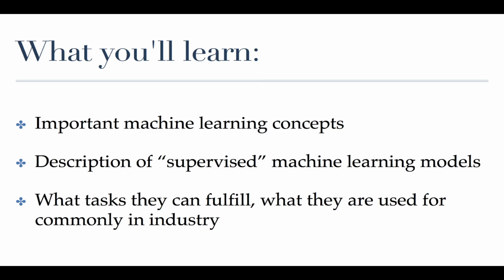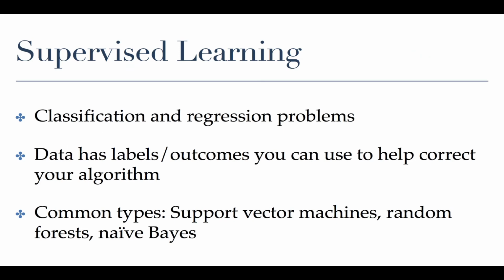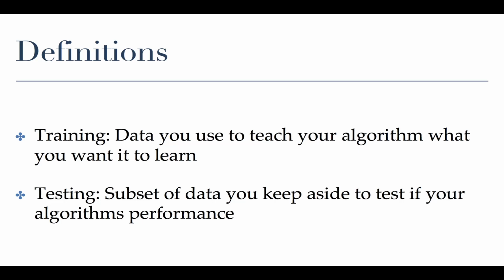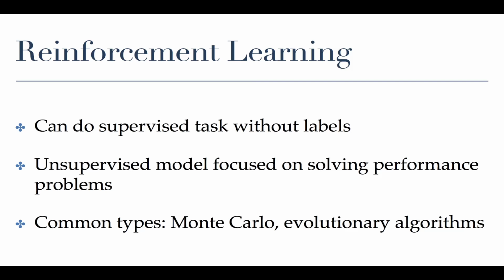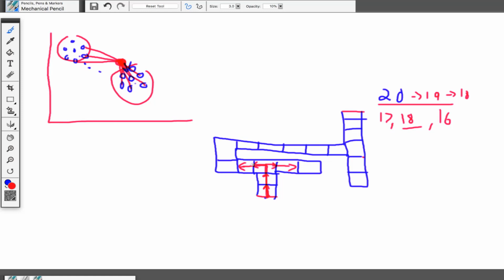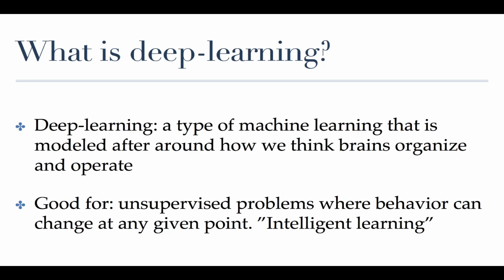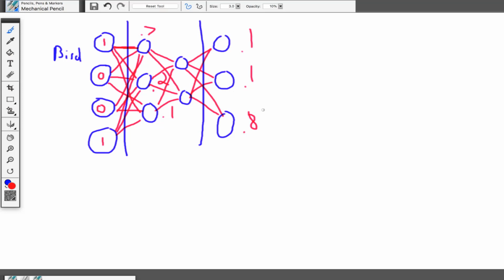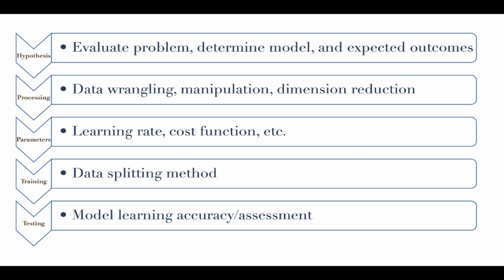AI & ML E-Degree:Sneak Peek | ML Models in Python | Eduonix | Kickstarter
Machine Learning is one of the technologies which gained immense popularity recently. This video gives a sneak peek of our AI and ML E-Degree campaign on Kickstarter. Herein, the tutor explains the different models of machine learning such as supervised, unsupervised and reinforcement ML models along with the insights into data science workflows and deep learning.

If you are one of those who is always intrigued by the concepts of AI and ML, then you can learn it from the very beginning by backing our AI and ML E-Degree campaign on Kickstarter.